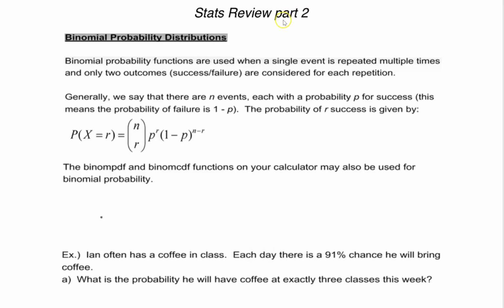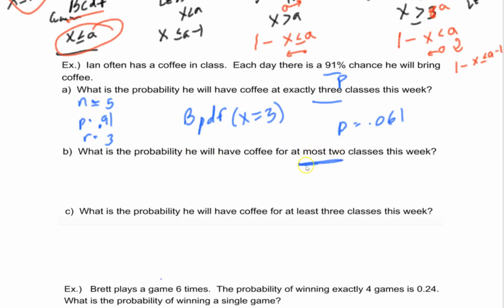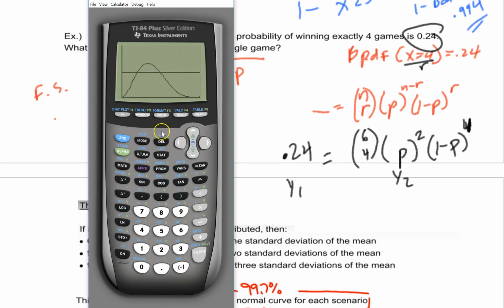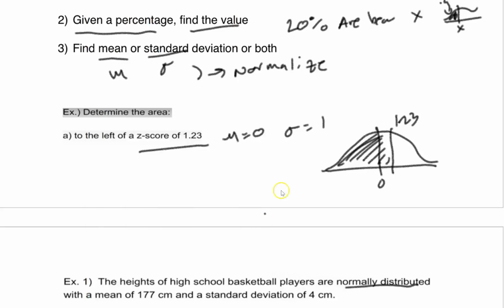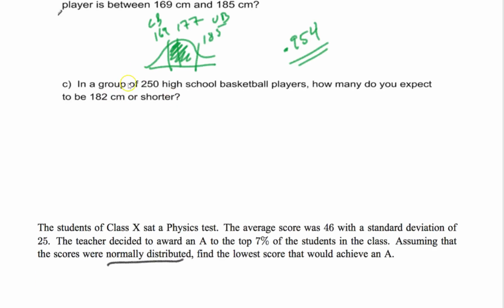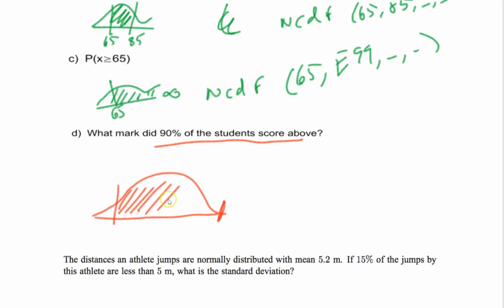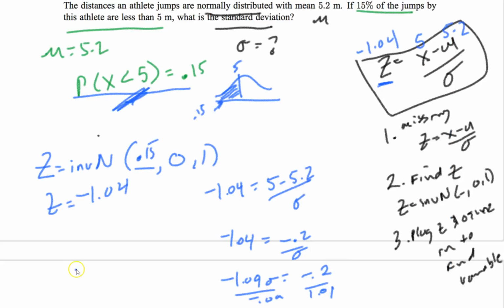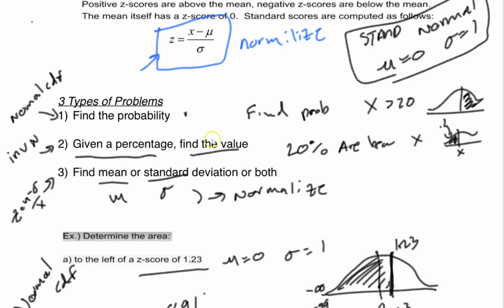stats review part 2